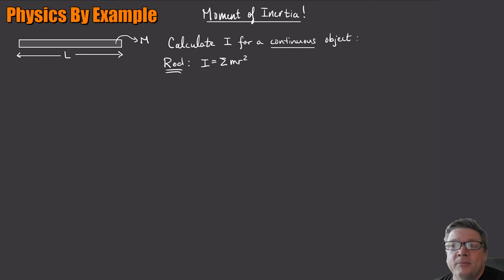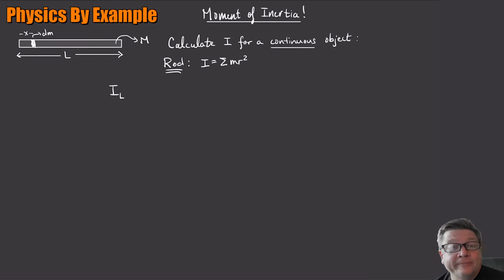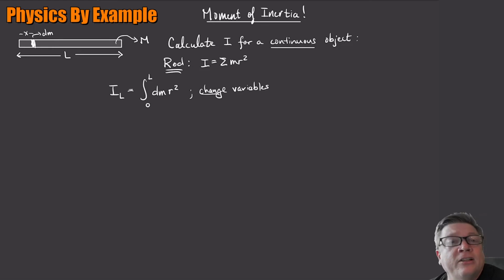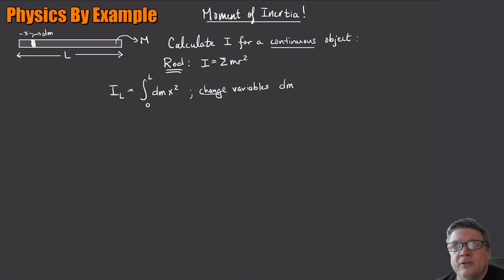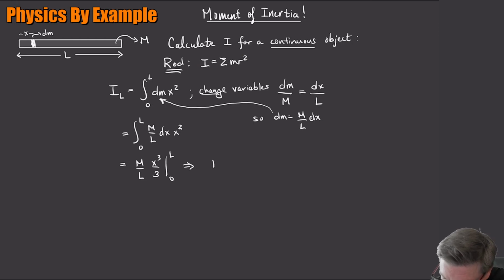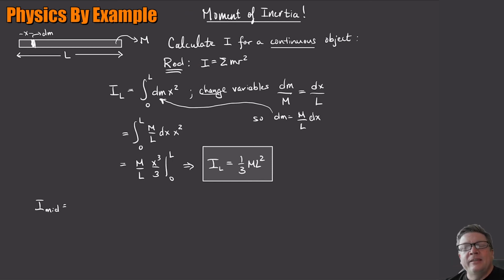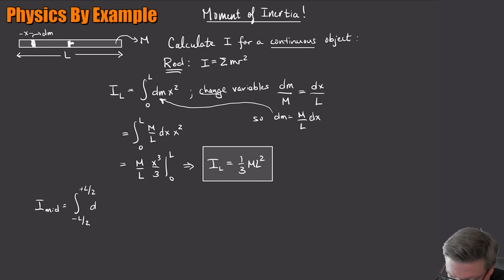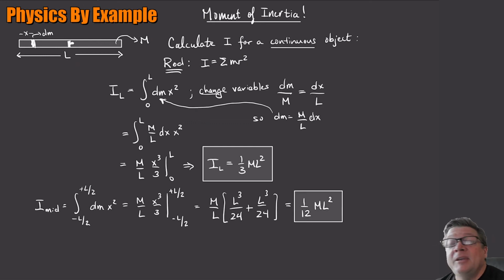Unit 10 Problem 4 - Moment of Inertia - Calculate the Moment of Inertia of a Uniform Rod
The first "real" (continuous, uniform) object we'll consider is a rod -- we'll integrate along the rod to find its moment of inertia about both one end and the center.

Planned Units in this series will cover a typical Engineering Physics curriculum:

01 -- Units and Vectors
02 -- Kinematics
03 -- Projectiles
04 -- Newton's 2nd Law
05 -- Accelerated Motion
06 -- Work and Kinetic Energy
07 -- Potential Energy
08 -- Conservation of Momentum
09 -- Elastic Collisions
10 -- Moment of Inertia
11-- Rotational Dynamics
12 -- Angular Momentum
13 -- Torque and Equilibrium
14 -- Gravity
15 -- Springs and Oscillations
16 -- Waves
17 -- Ideal Gas Law
18 -- Thermal Energy
19 -- First Law of Thermodynamics
20 -- Second Law of Thermodynamics

21 -- Electric Fields
22 -- Electric Forces
23 -- Continuous Charge Distributions
24 -- Gauss' Law
25 -- Potential
26 -- Capacitance
27 -- Current and Resistance
28 -- DC Circuits
29 -- Magnetic Fields
30 -- Current Loops
31 -- Magnetic Forces
32 -- Ampere's Law
33 -- Faraday's Law
34 -- Inductance
35 -- AC Circuits
36 -- Electromagnetic Waves
37 -- Intensity and Radiation Pressure
38 -- Interference
39 -- Diffraction
40 -- Reflection/Refraction